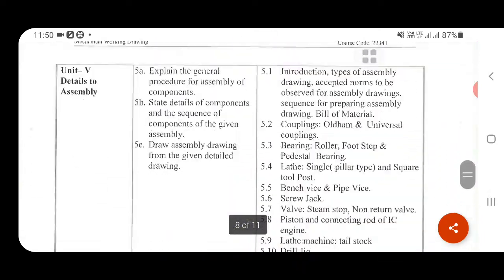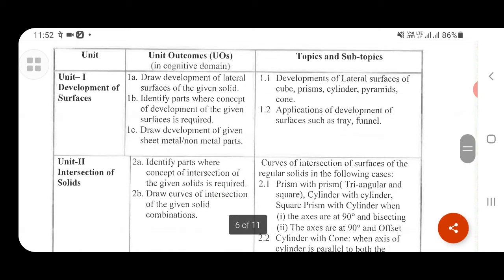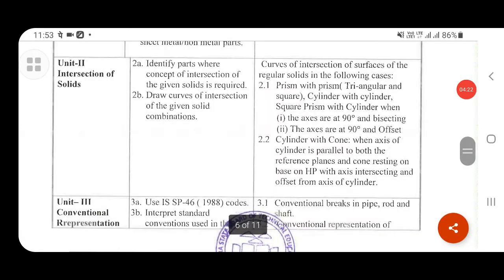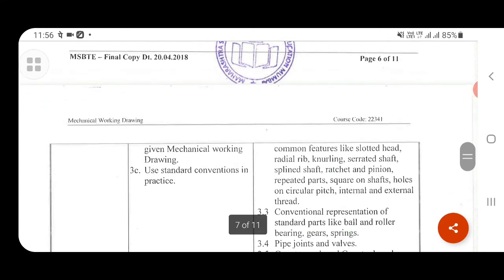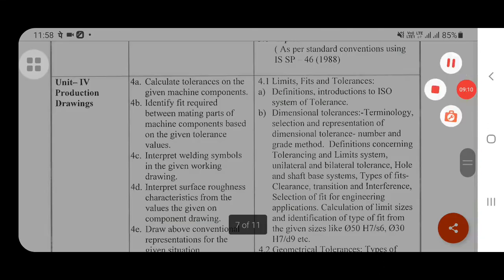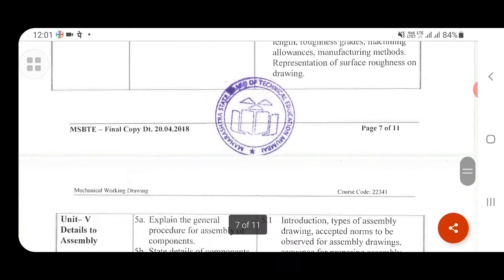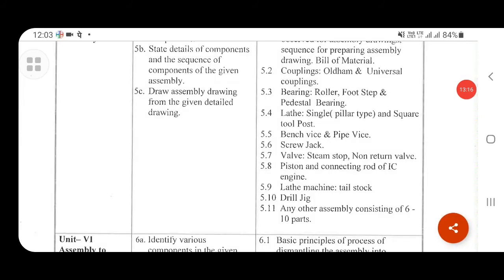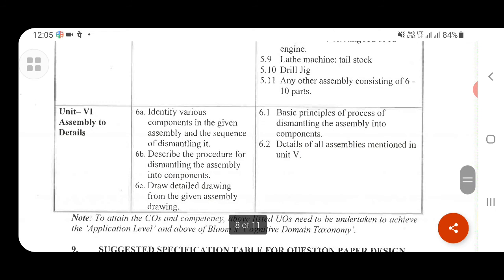Chapter wise syllabus for Mechanical working drawing